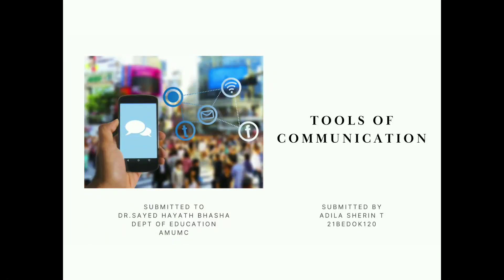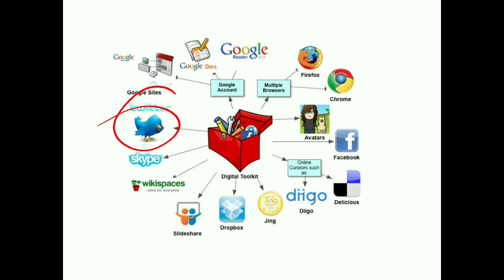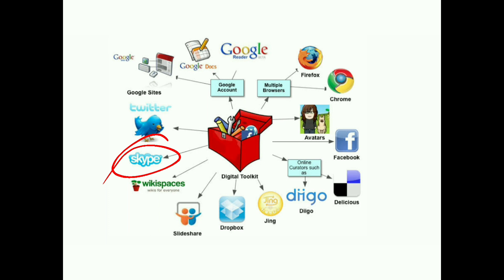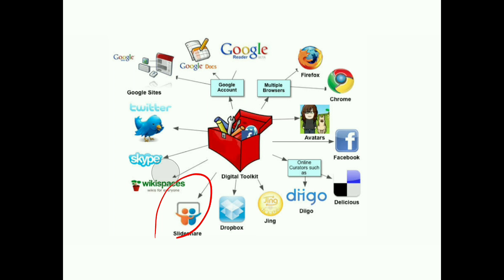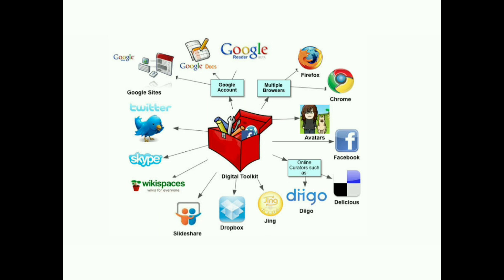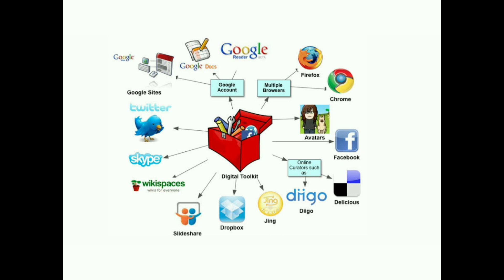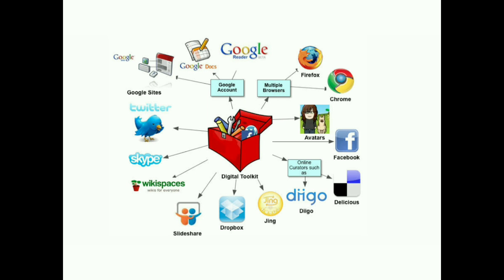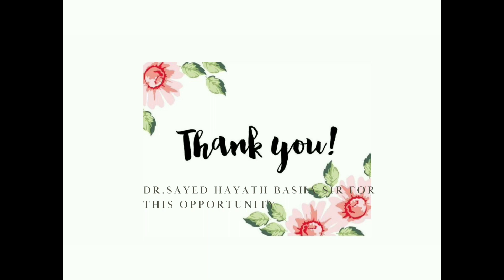Tools of Communication